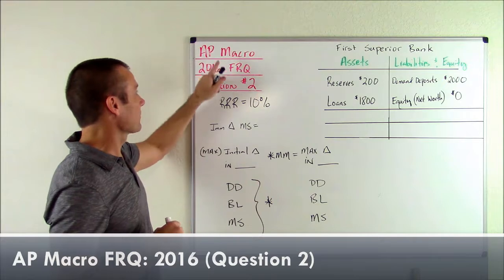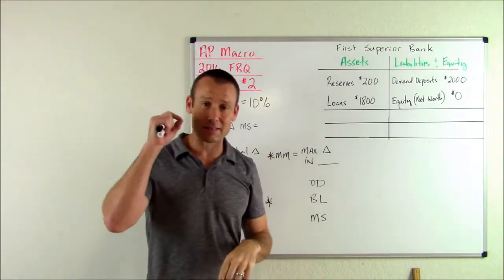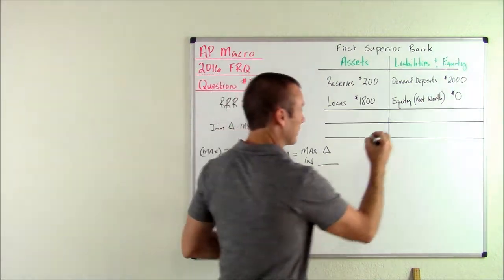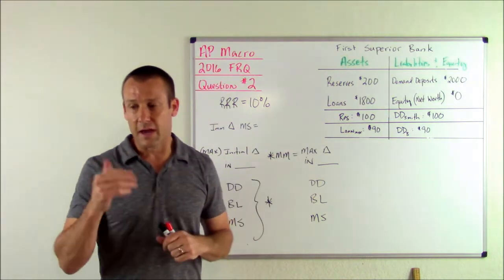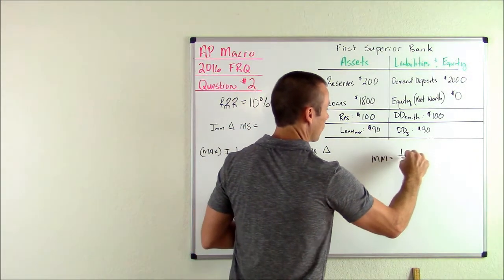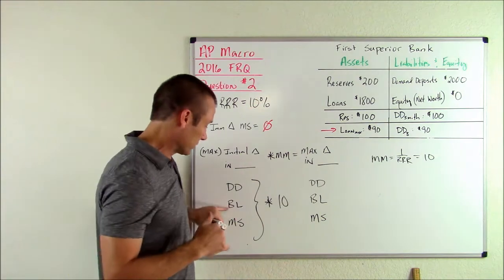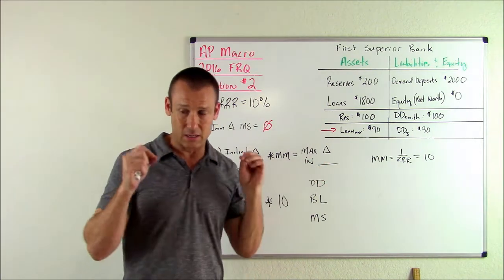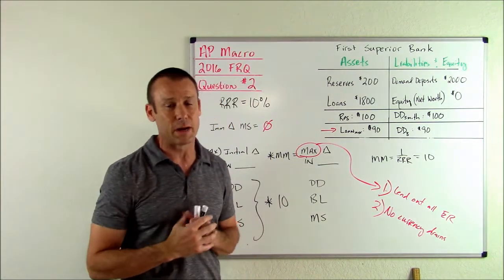AP Macro FRQ 2016 Q2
This video explains the rubric for 2016 AP Macro FRQ question #2.  This video is made for 1st year college students or AP/IB Economics students.  It focuses on foundational economic concepts.